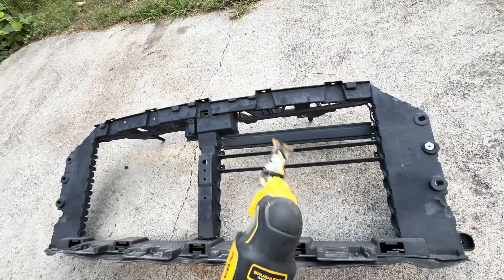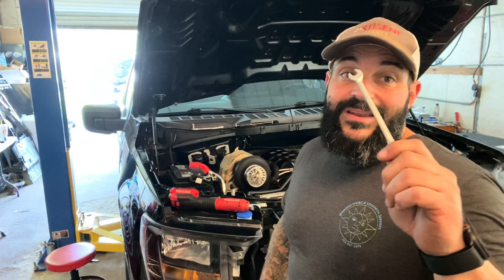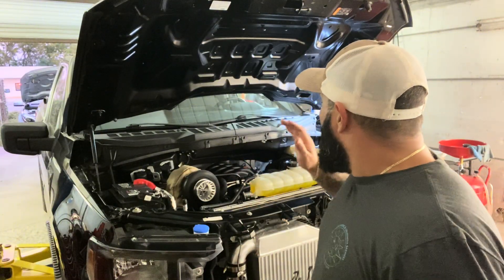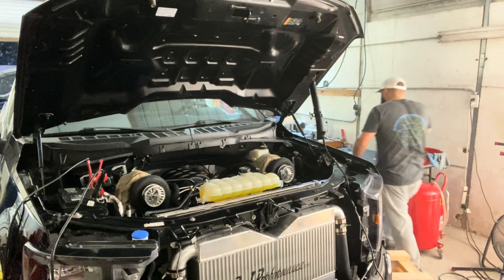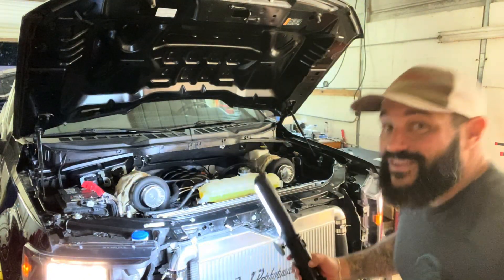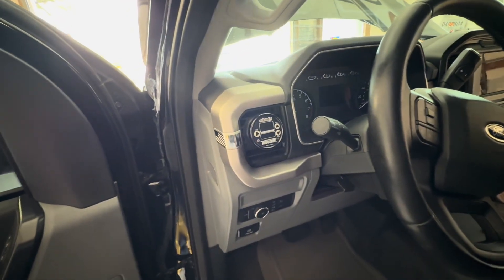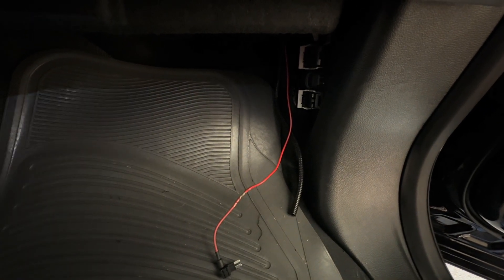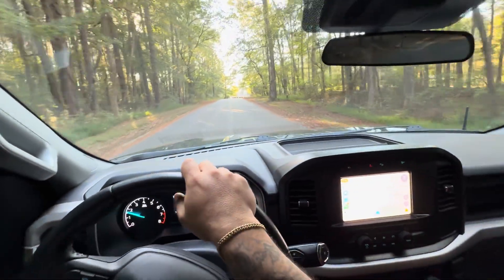2021-2025 on3 twin turbo install part 2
In today’s video we will be finishing everything on the on3 twin turbo install to get us on the road.
Plumbing our waste gates. installing fic1000 injectors, upgrading spark plugs. Installing a turbo smart eboost 2 boost controller, and downloading our HPT base map. This installation is specific to the 14th gen  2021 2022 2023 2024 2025 F150

💬 Drop your questions in the comments and let me know if theres anything i missed